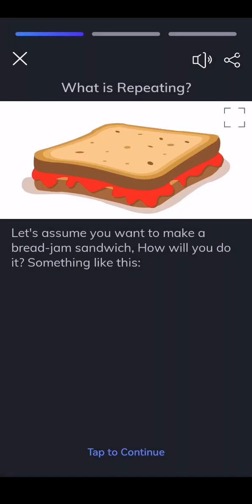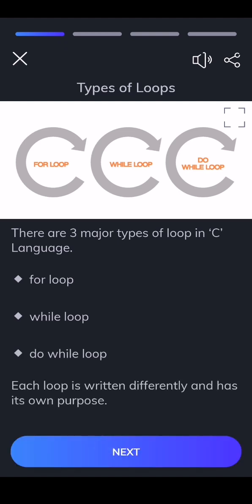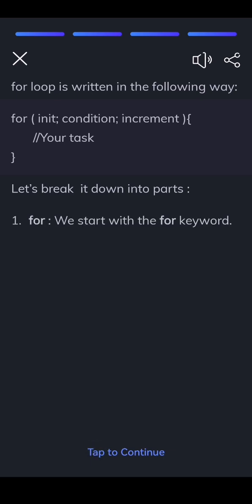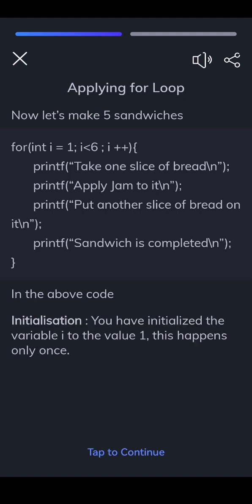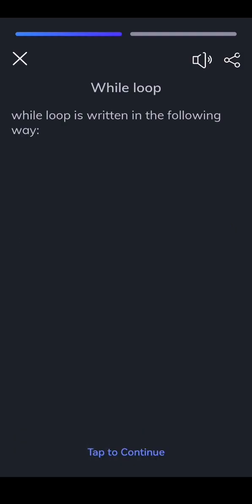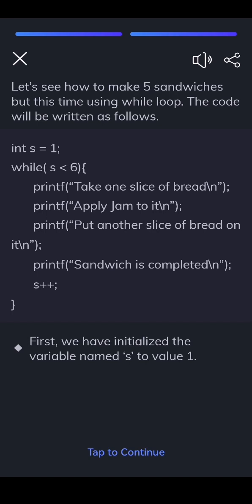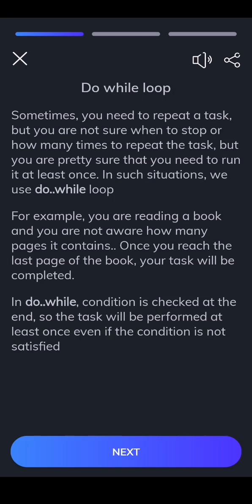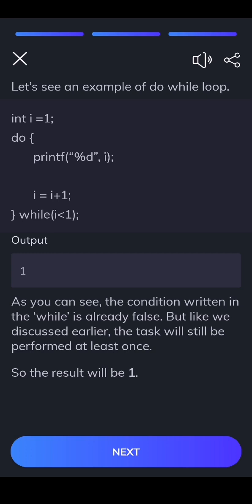Let's Learn C Programming with Programming Hub | Episode 6